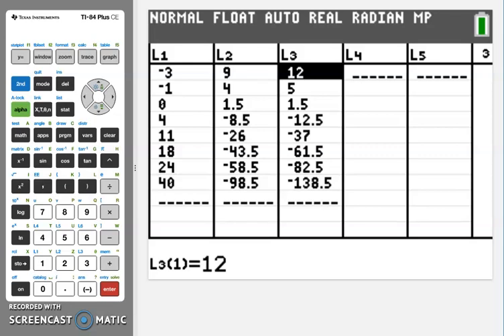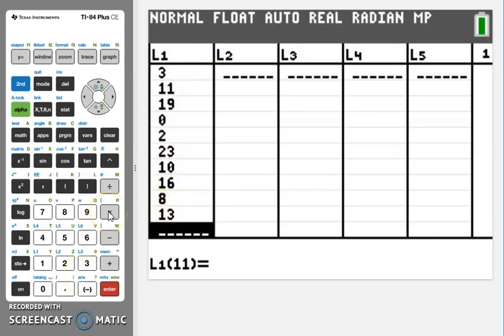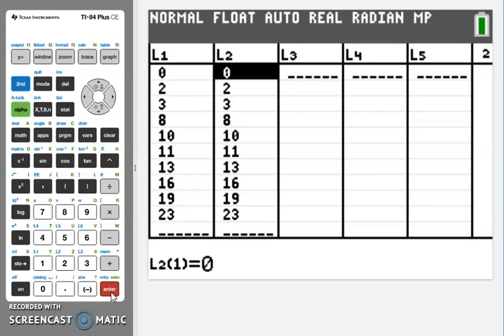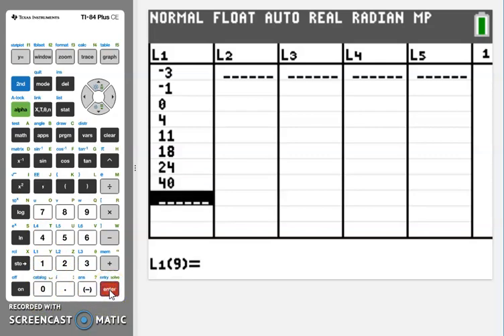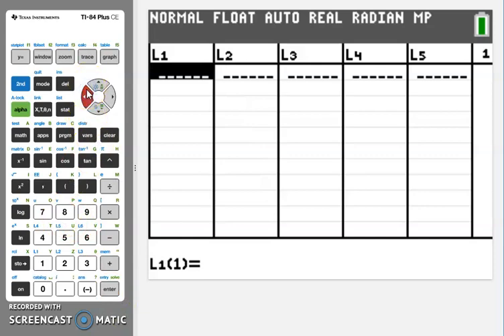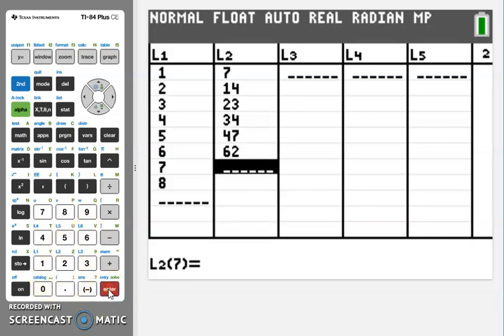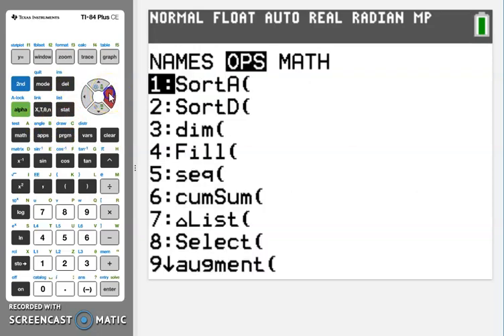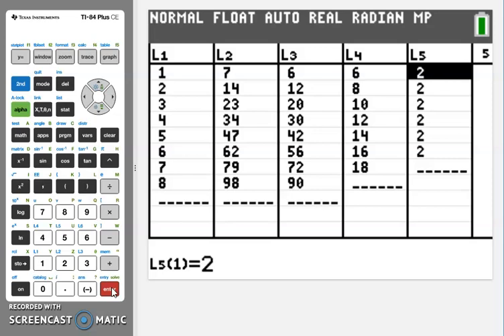V5 - TI-84 Plus: List Features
Workshop #5 - Learn the Basics for using LISTS in a Texas Instruments Ti-84 Graphing Calculator. . .